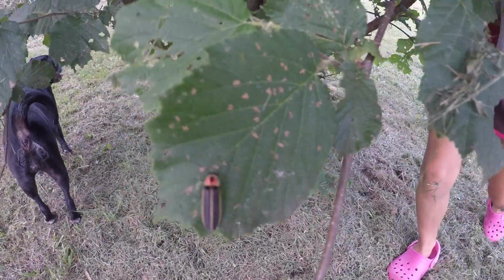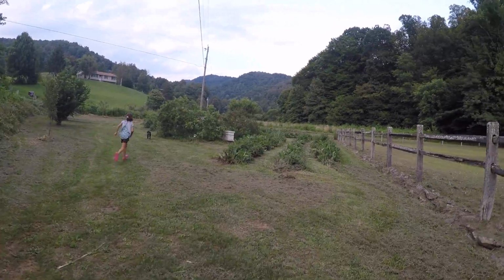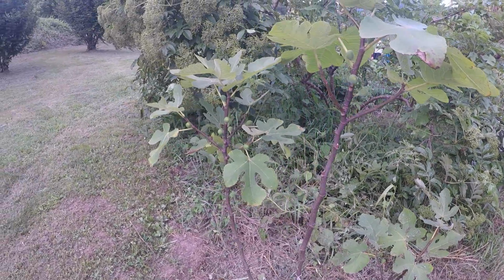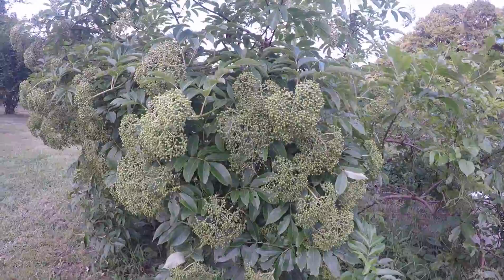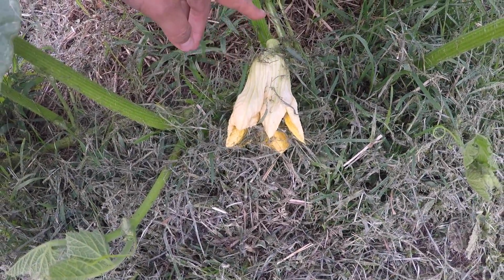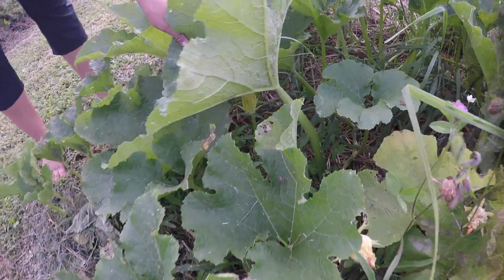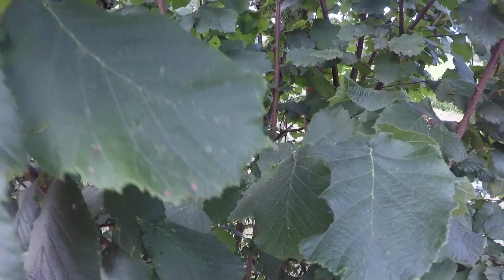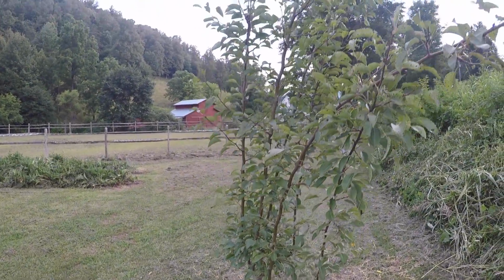Tour Our Market Garden | Let FOOD be your Medicine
Hey YouTube friends!  Please join us for our tour of the market garden, where we grow elderberries, comfrey, apples, peaches, tomatoes, winter squashes, pumpkins, and hazelnuts!  Enjoy!

Support us for FREE by shopping Amazon
SUPPLIES/FOOD WE LOVE:
Instant Pot
Chicken Coop
Hinge Pins (for T-post gate)
EQUIPMENT WE USED IN THIS VIDEO:
Cannon Powershot 67X
Jobi Gorilla Pod (flexible tripod)
Go Pro Camera
SD Card for GoPro
Go Pro Extending Stick

BOOKS I LOVE:
➡️The Encyclopedia of Country Living (absolute staple)
➡️The Self Sufficient Life and How to Live It
➡️Welcome to the Farm
➡️The Art of Fermentation

*Some of these links are affiliate links, which means that we will get a small commission (at no extra cost to you) if you choose to purchase the items from these links. Thank you for supporting what we do!